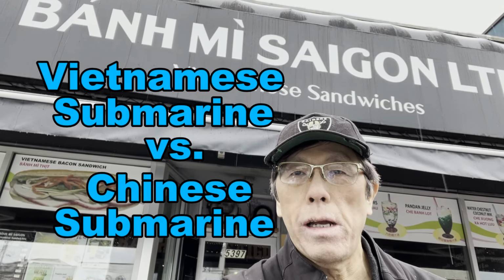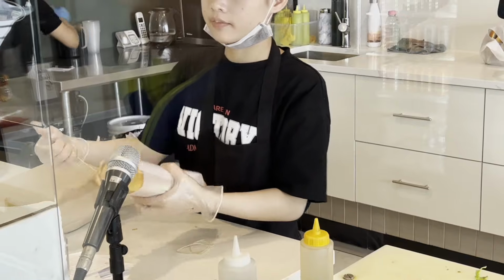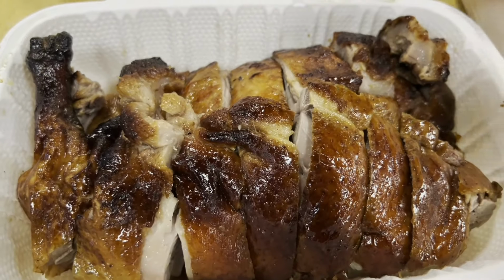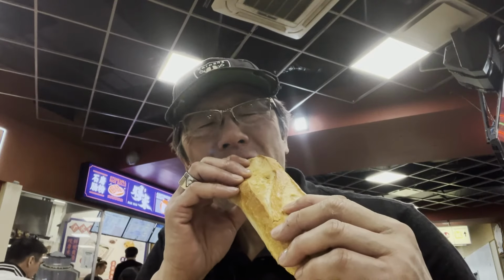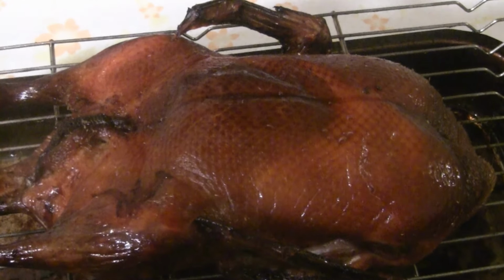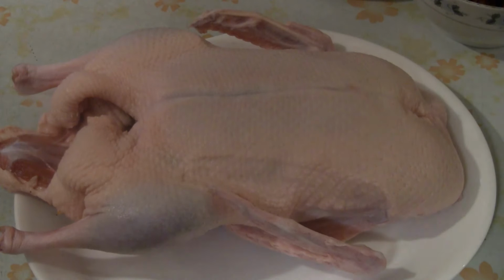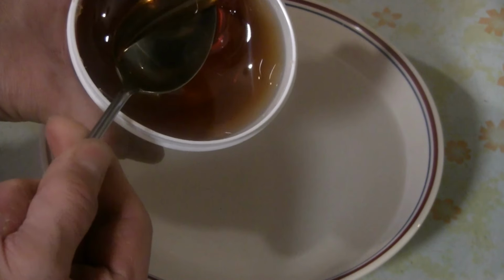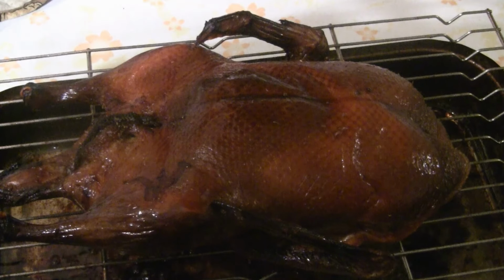Vietnamese Vs. Chinese Sub Sandwich {Banh Mi Saigon Vietnamese Review) My Chinese Duck Recipe 中国烤鸭食谱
My favorite Vietnamese Banh Mi Sandwich is located in East Vancouver at  5397 Victoria Drive in Vancouver, B.C.  I like eating my Vietnamese Submarine fully loaded.  This banh mi sandwich shop fully loads their subs with lots of meat, cumcumber cilantro and other tasty ingredients.
Sometimes I like to eat Chinese bbq meats such as roast pork or roast duck in a submarine, in a bun or between two slices of bread.  You might be surprised how simple I keep it when I eat Chinese bbq meats.  In this video, I go to the Top King BBQ And Meat Co.  It's a well established Chinese bbq meats shop at the Crystal Mall.  I bring some submarines that I bought at the Saigon Vietnamese Bahn Mi shop and enjoy submarine sandwiches Chinese style.

In the second hapf pf my video, I show you my recipe for Chinese Roast Duck using a secret ingredient that makes the duck shiny, tasty and unique.
Chinese Roast Duck is delicious.   Made with a secret ingredient called maltose.  I discovered maltose in Hoiping, China. 粤式烧鸭  My Cantonese Roast Duck has been mistaken for store bought Chinese roast duck.  You can make a delicious Chinese Roast Duck, comparable to duck served in a Chinese restaurant.

Recipe is below:

CANTONESE ROAST DUCK RECIPE   粤式烧鸭

1 duck (4.5 lbs. or 2.2 k)
1 1/2 tablespoons Chinese bbq sauce
1 1/2 tablespoons chou hou paste
6 pieces ginger (thumb size)
1 teaspoon sesame oil
1 to 2 tablespoons light soy sauce

2 to 3 cups boiling water
1 cup maltose (or honey)
1/2 cup white vinegar
1/2 cup Chinese black vinegar

To Prepare The Duck:

Rinse duck in  cold water, including the inside of the duck.  Dry the duck with a napkin.  In a bowl, mix the Chinese bbq sauce, chou hou paste, ginger, sesame oil and soy sauce.  Put most of the ingredients inside the duck.  Close the cavity of the duck with a skewer or use string.  Rub the remaining sauce over the exterior of the duck.

To Make The Maltose Vinegar Solution

Boil 2 to 3 cup water.  Add the maltose from the jar.  Stir the water and maltose to melt.  Then put liquids into a wok or pan.  Simmer at low heat.  Add vinegar.  Pour this solution over the duck 10 to 12 times to tighten the skin.  Hang duck to dry for  1/2 hour to 1 hour.  Put duck in fridge for 24 hours.  When ready to cook, leave duck out at room temperature for 2 hours.

To Cook The Duck:

Preheat oven to 320 degrees F.  (160 degrees C).  Put a wire tray on a baking pan.  Set the duck on the wire rack.  Slow roast the duck for 3 to 3 1/2 hours.  Turn pan around 1/2 way through to even out the cooking.  Take duck out of oven, when the time is up.   Let cool for at least 15 minutes before cutting.